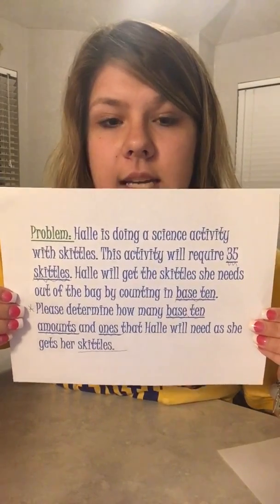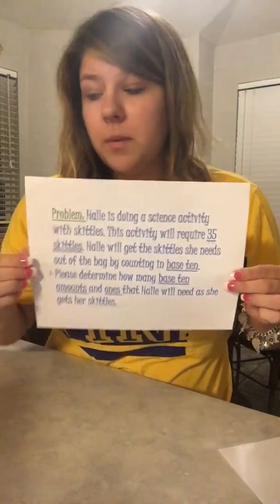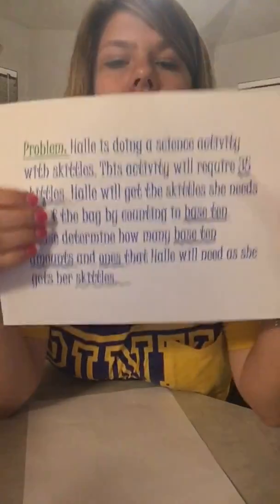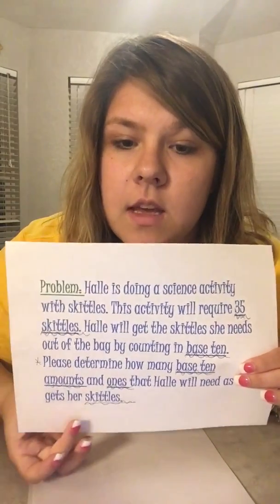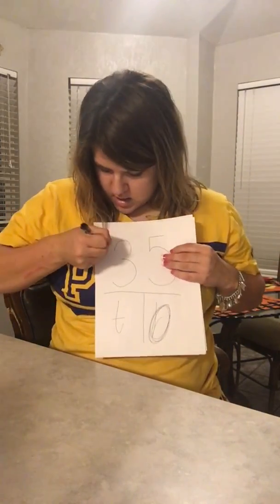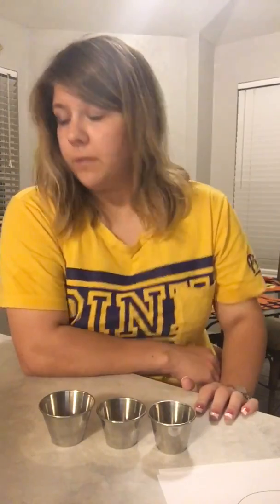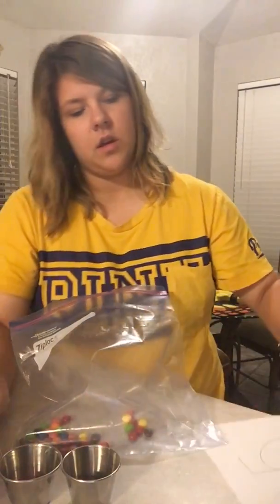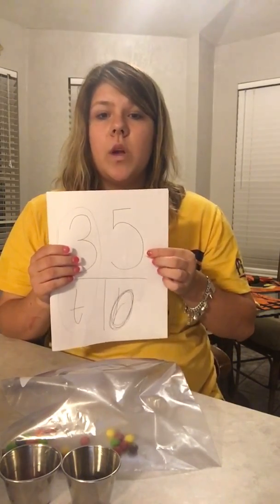Counting By Base Ten: Word Problem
Module one: D & E: Base Ten
EDEL 4370